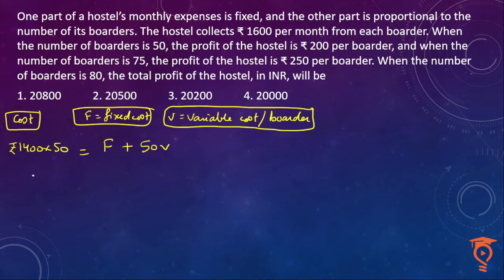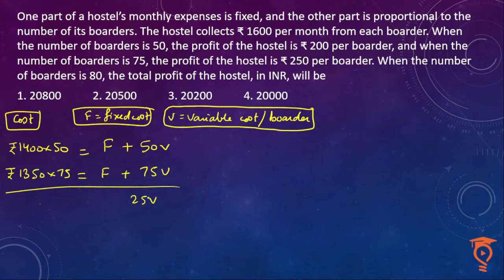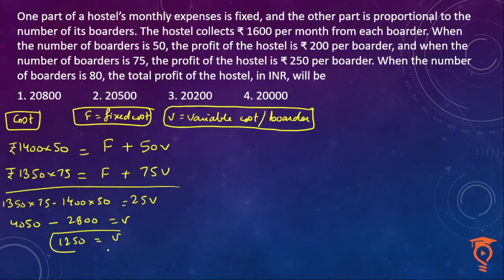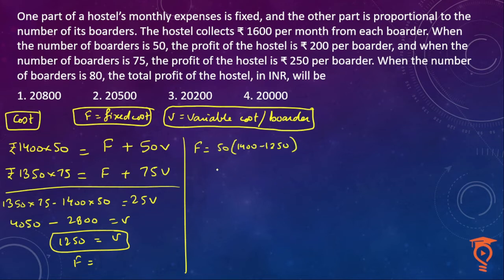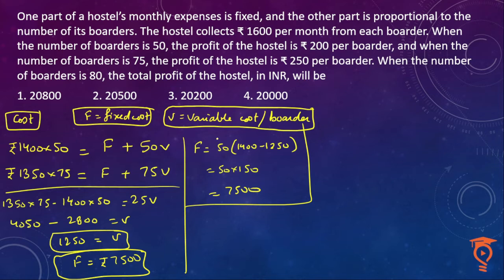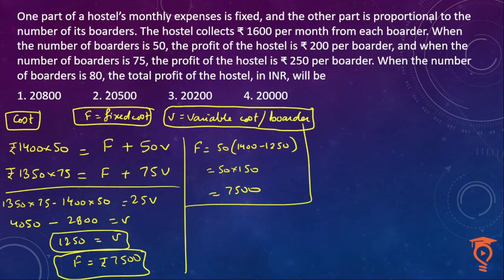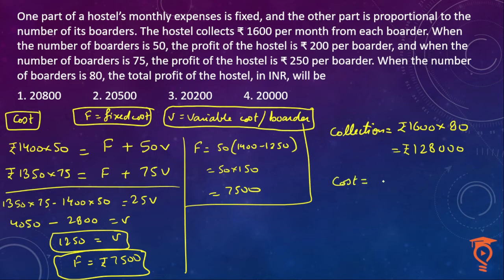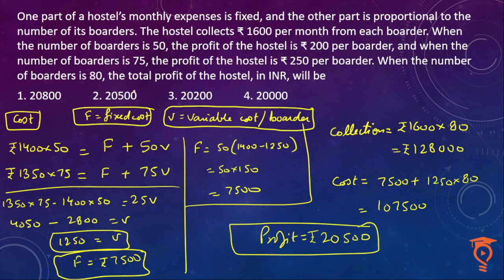Quant Question of the Day #13 | Must-Solve cat2025 Quant Question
🔥 Welcome to Quant Question of the Day – CAT 2025 Edition! 🚀

Master your Quantitative Aptitude for CAT by solving one handpicked, exam-level question every day. In this series, you'll learn:

✅ Smart techniques and shortcuts
✅ Efficient problem-solving methods
✅ Daily practice for consistent improvement

Whether you're aiming for CAT 2025, CAT 2026, or other MBA entrances, these questions will sharpen your Quant skills and boost your percentile.

All the best—let’s crack CAT together!

Thankyou..!!